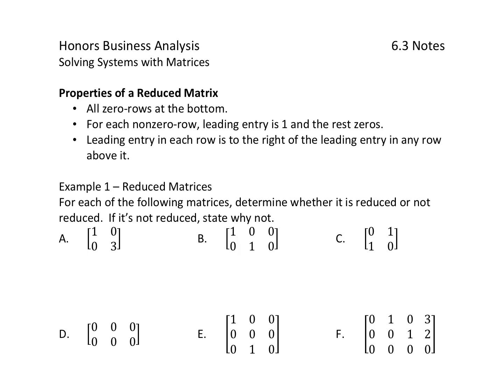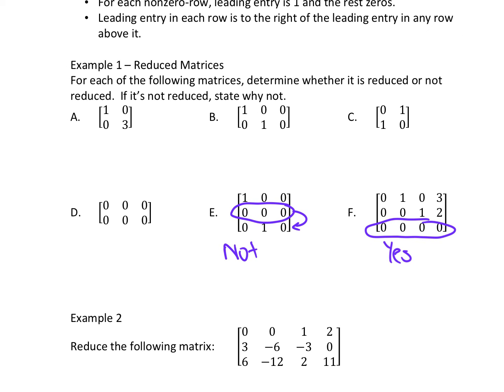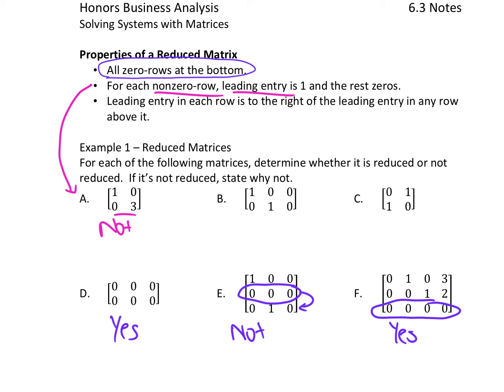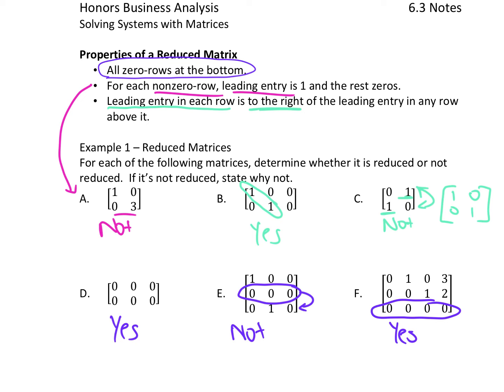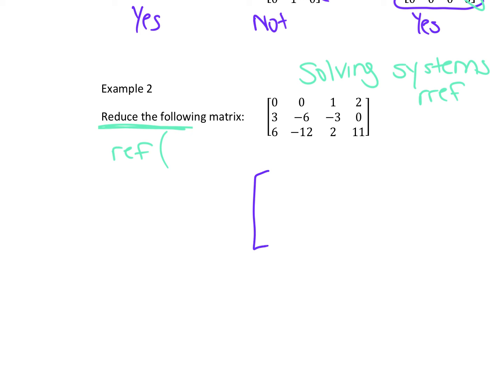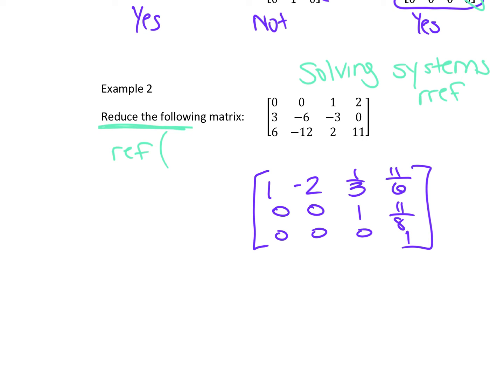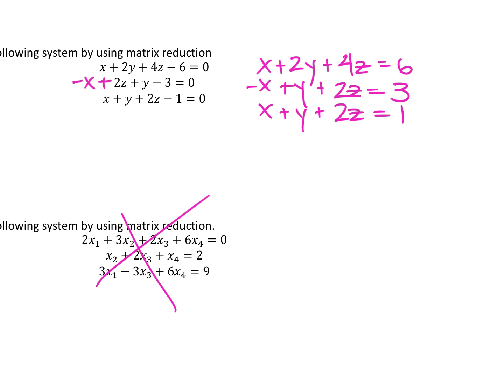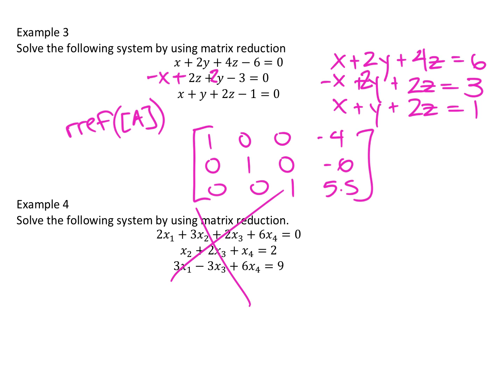HBA Lesson 6.3